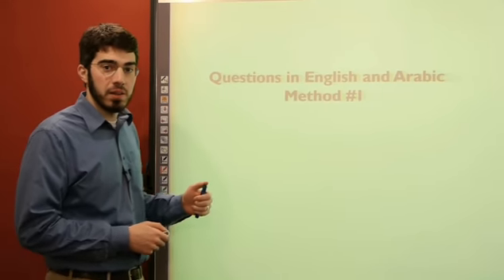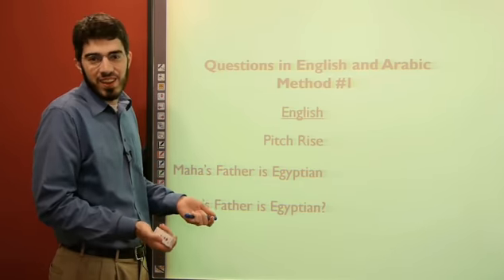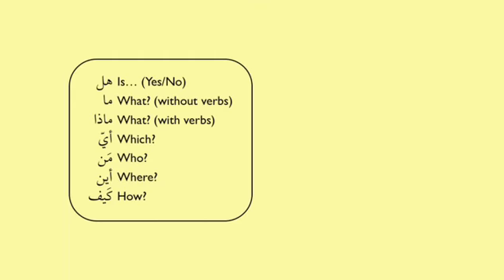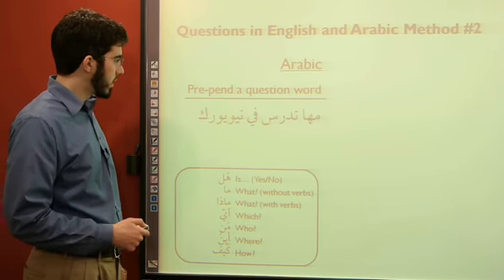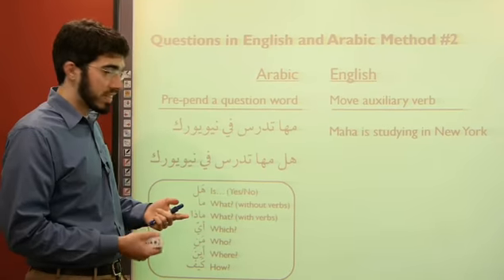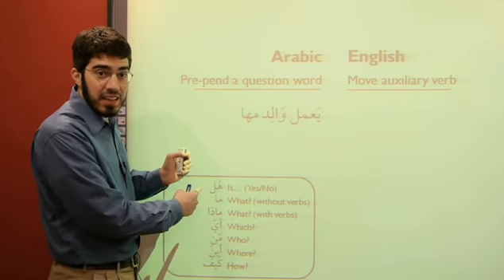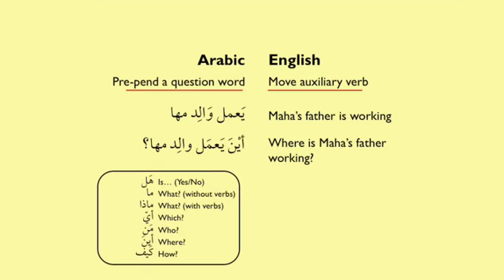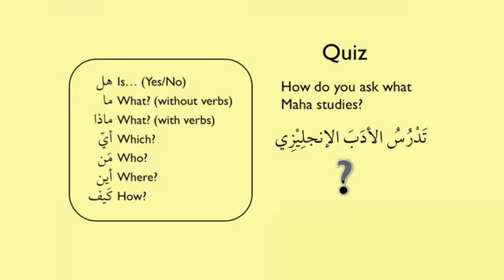Al Kitaab 1.6 | Forming Questions in Arabic | Learn Arabic Grammar for Beginners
The tutorial above is just one of 300+ precision instructional videos from our Al-Kitaab Advantage Program (AKA). Crafted by the Qasid Institute's faculty and instructional designers over an 18-month period, this offering is ideal for university students, experienced non-native speakers wanting to review, and for professors to supplement their valuable classroom time with preparatory lessons.The AKA program is open to any student of Arabic, and is of particular benefit to those using the popular Al-Kitaab textbook by Georgetown University Press.

We believe that there are three key areas to language proficiency for Modern Standard Arabic: vocabulary acquisition, language production activities, and a functional appreciation for Arabic grammar. To really nail it, it's better to go deep in each of these areas in an integrated way via a single curriculum than to dabble in lots of "magic bullet" solutions across different textbooks, different authors, different approaches -- which often is not only expensive, but leads to confusion, frustration, and ultimately a loss of confidence that one will ever really "nail it". This frustration and belief that, "I will never get it" is the number one reason students quit their Arabic studies.

To address this, the AKA program was created, and includes the following:
• Content: 300+ video tutorials  (mostly Homework Help, Vocabulary Mnemonics, and Grammar Videos that cover the first 14 chapters of Al-Kitaab Volume 1, along with some Media Arabic and 'Ammiyya materials);
• Community: Access to a dedicated online community of Al-Kitaab students and instructors via comment posts and forums—ask questions, reply, connect with other students like you from around the world;
• Updated Content: Access to all updated content, comment posts, and occasional webinars that are timely and relevant;
• Anytime, anywhere access: No software to install; access from any browser, iPad, or supported smart phone;
• Clarity and confidence: Along with clean, thoughtful, streamlined presentations of nearly every key concept, homework, and vocabulary word in Al-Kitaab, our faculty helps with mindset and motivation—two areas that often make the difference between success and frustration in an endeavor as long and winding as learning a second language.